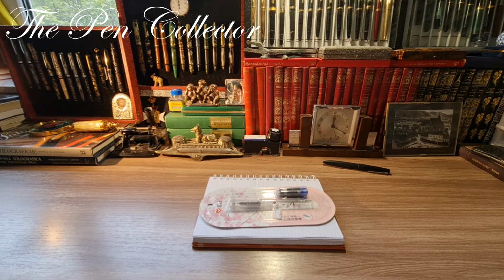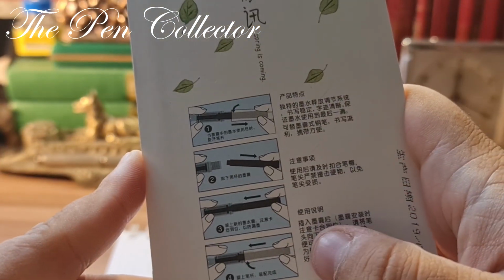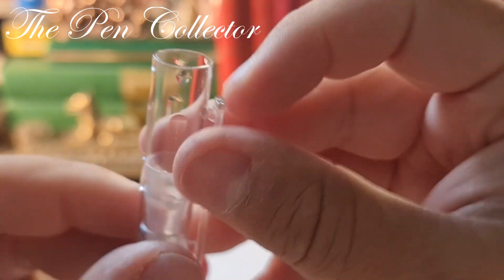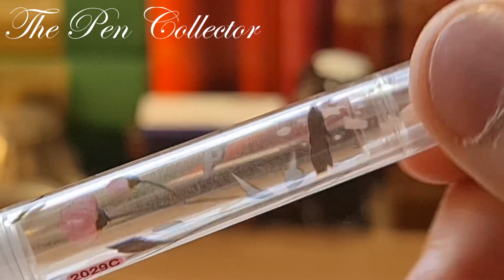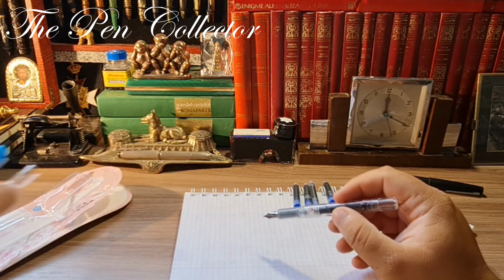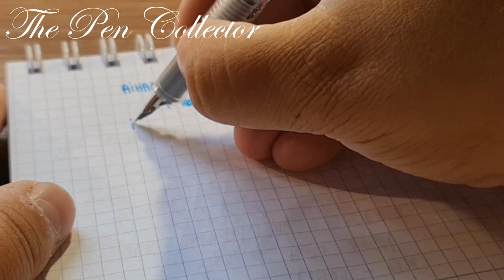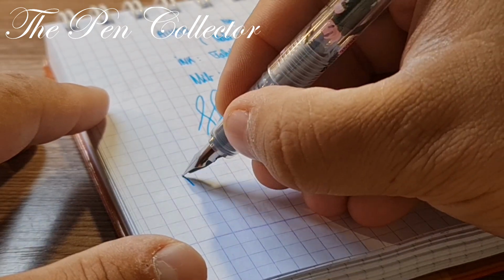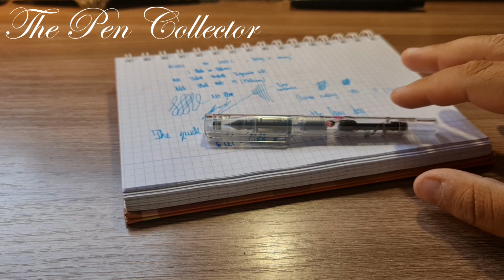AIHAO 2029C Cherry Blossom Fountain Pen Review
This is my fountain pen review of a new affordable school writing instrument made in China by the Aihao producer.